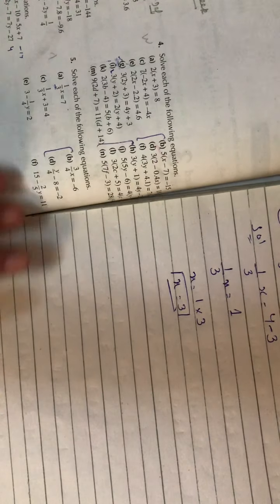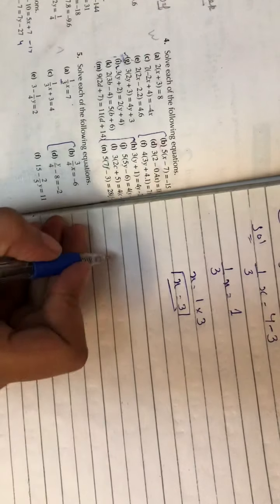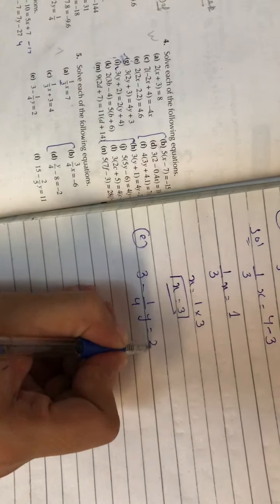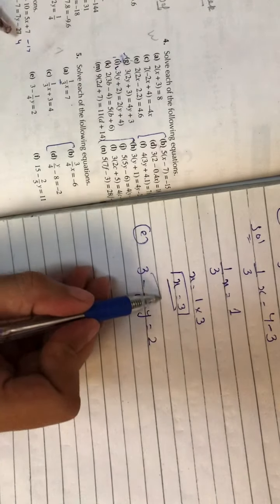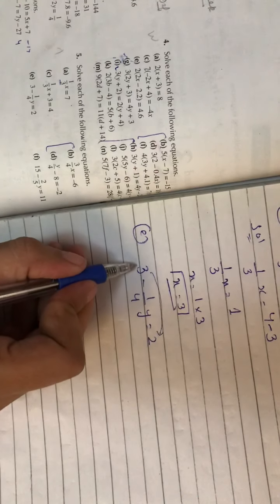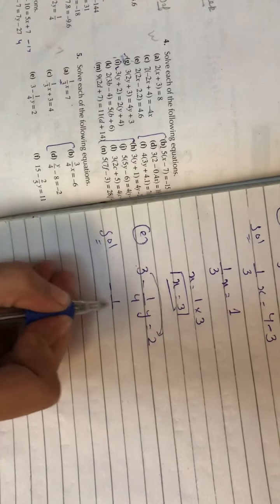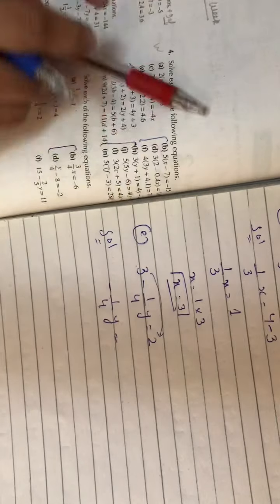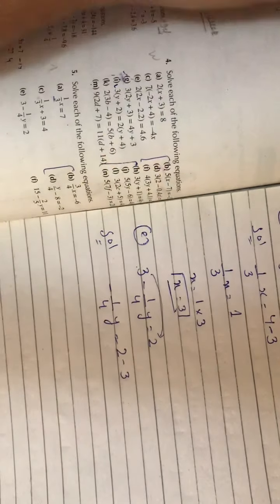D1 chapter 5 linear equation Ex 5A Q5